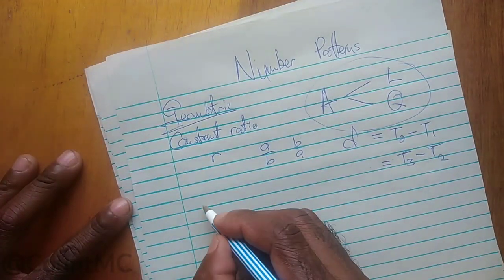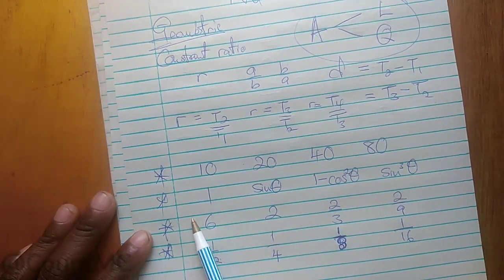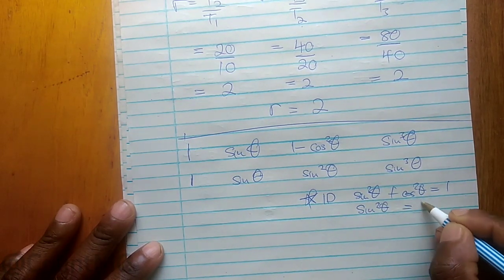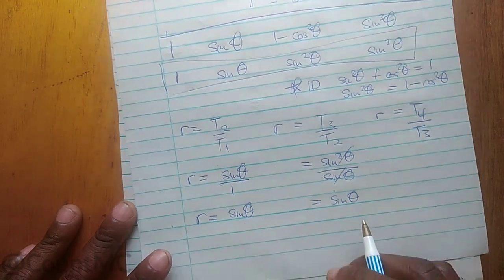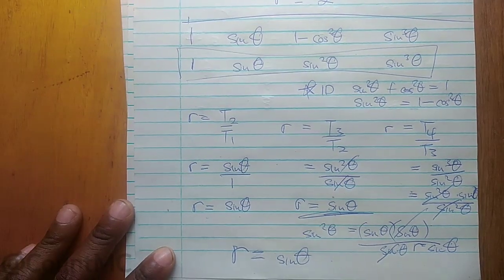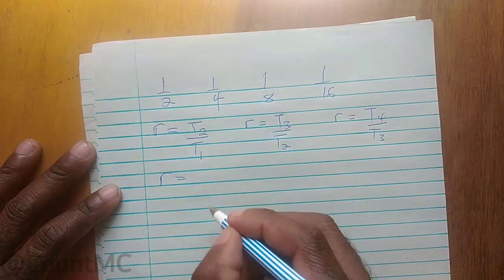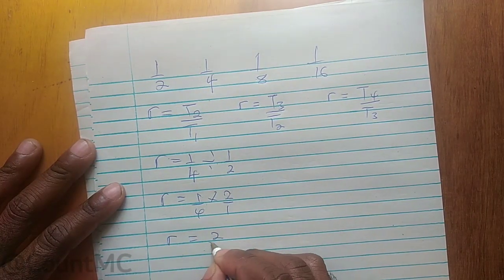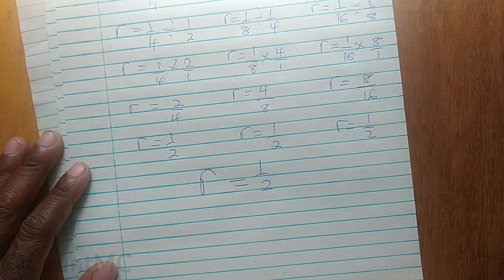Grade 12 | 02 How to do Geometric Number Patterns easily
I promise you the best explanations in every minute, try us.

Summary
This is a grade 11 and grade 12 guide to how to do geometric number patterns. I will give you tips and concepts: easy steps you follow on doing sequences. This includes finding the common difference and using the series formulae for geometric patterns.

How to do Geometric Number Patterns

00:00 Introduction to Geometric number patterns
00:10 Compare Arithmetic and Geometric sequences.
01:19 Understanding the Geometric Series Concept
02:18 Geometric sequences Example 1
03:27 Geometric sequences Example 2
06:52 Geometric sequences Example 3
08:47 Geometric sequences Example 4